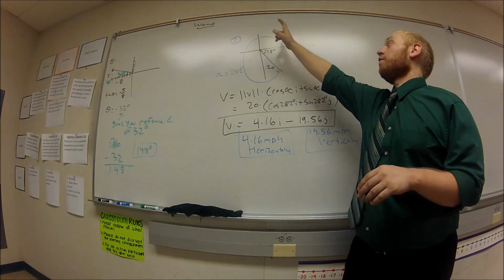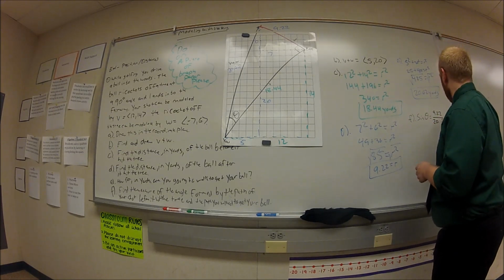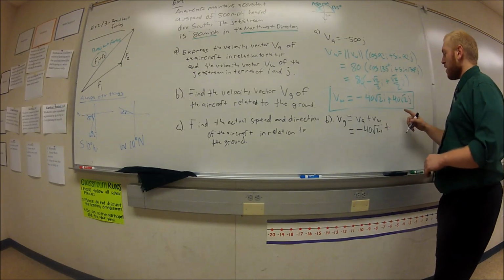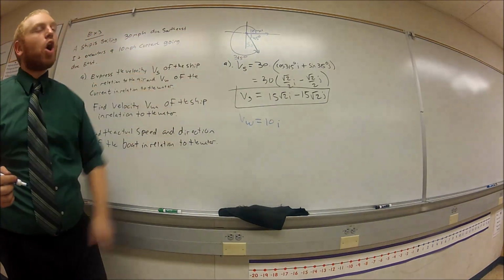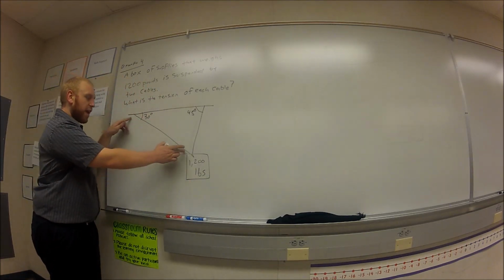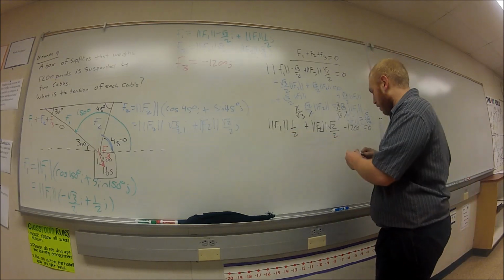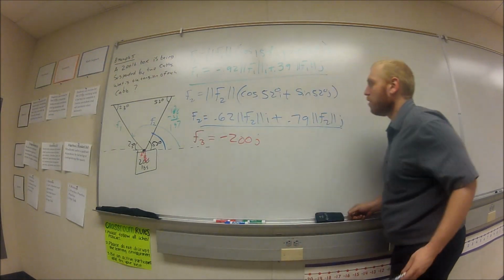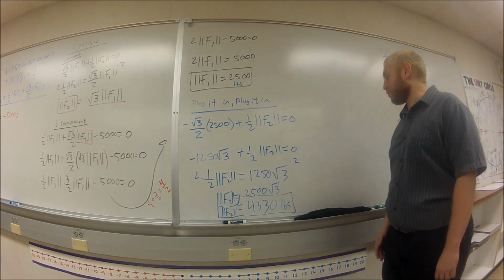Pre Cal Friday: LONG VERSION